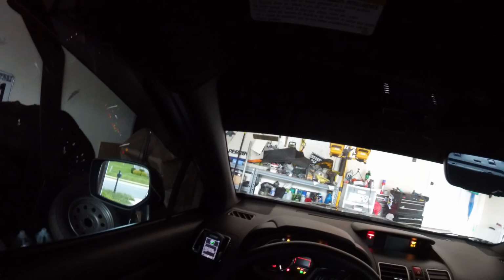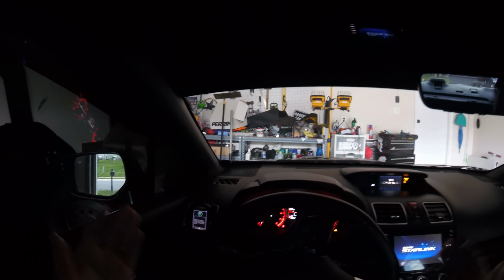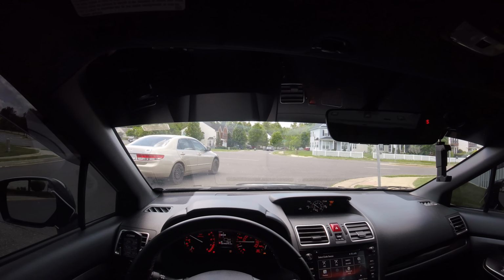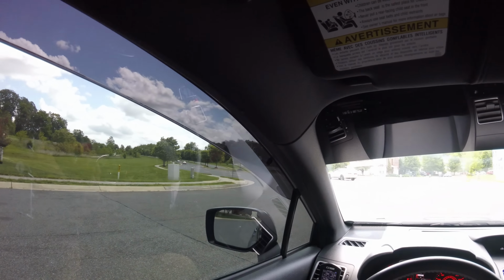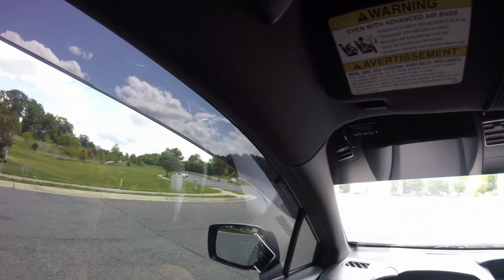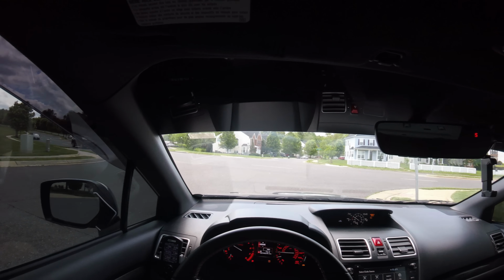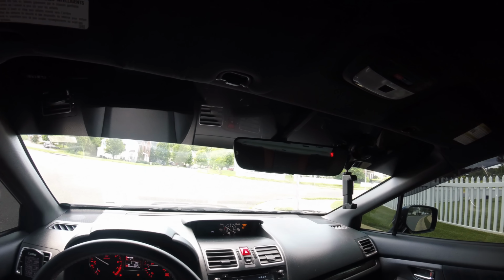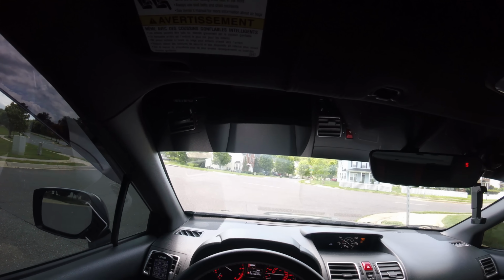Insanely Loud Subaru WRX STI | POV | (Pure Sound) 4K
Loud Straight Pipe 2017 Subaru WRX STI. Driving up the Shenandoah National Park up some canyon drive.

Buy my shirts!!!

Subaru WRX / STI mods:

Perrin Cold Air Intake
IAG AOS
Front Lip V-style
Side Skirts
One Step Colder Spark Plugs (STI)
Tail Light Overlay
Fumoto Oil Drain Valve (STI)
F1 Style 3rd Brake Light
Fender Badges
Rain Guards or Deflectors
Tow Hook
License Plate Relocator
LED Low Beams (WRX)
LED High Beams (WRX/STI)
LED Interior lights

Racing Gear:

RaceQuip Helmet
Sparco Shoes
Racequip Gloves

Video Gear:

Sony a6300
Sony 55-210mm lens
Rode Video Mic Go
DJI Mavic Pro
Zhinyun Crane Gimbal